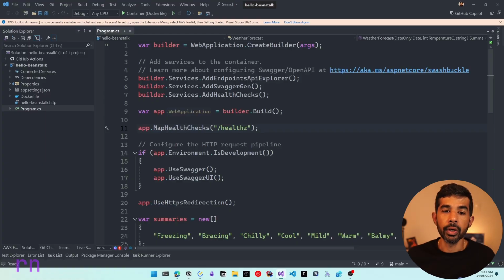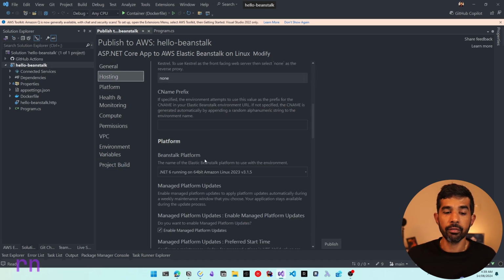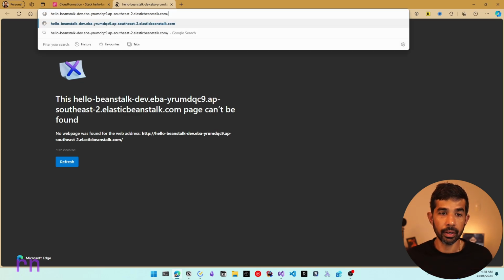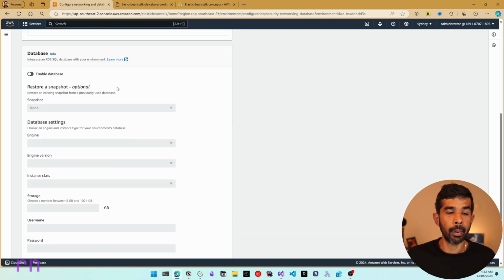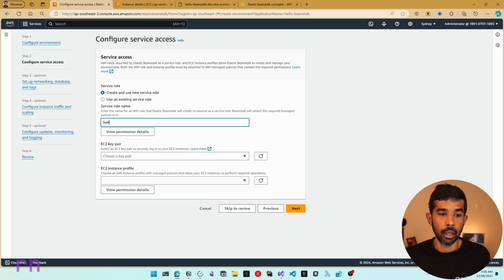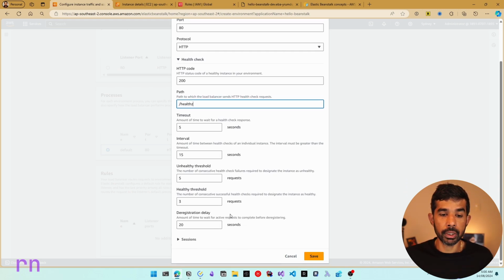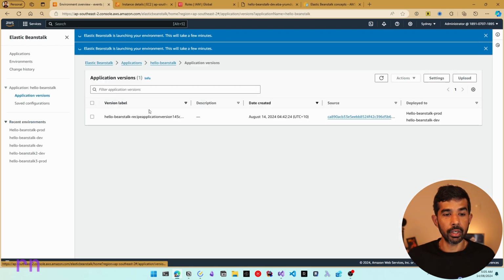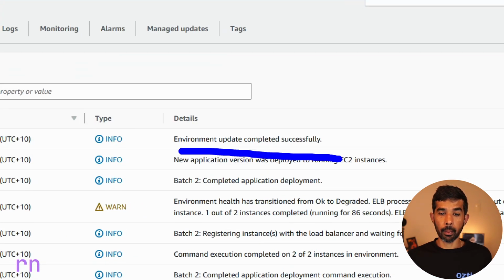AWS Elastic Beanstalk - Getting Started | Hosting ASP NET on Beanstalk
With the variety of services offered by AWS, choosing one to deploy your application can be confusing.

EC2 is the lowest level of do-it-yourself computing service that AWS provides.

This might be attractive to some teams, while others might want their apps deployed without needing too much control over the underlying infrastructure.

AWS Elastic Beanstalk was introduced to solve this problem.

If you are not quite ready to deal with containers or go serverless but want to deploy and run your applications quickly on the AWS cloud, Beanstalk is your friend.

In this video, let’s look at how you can quickly get started using AWS Elastic Beanstalk to deploy a .NET Web API application.

We fill first see how to deploy a Web API directly from Visual Studio using the AWS Toolkit and then we will also see how we can do the same from AWS Console.